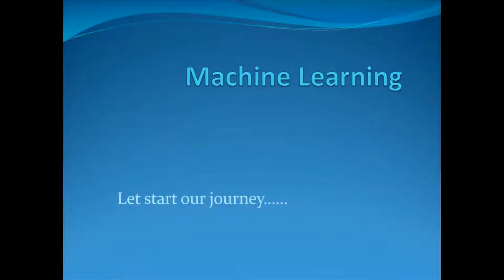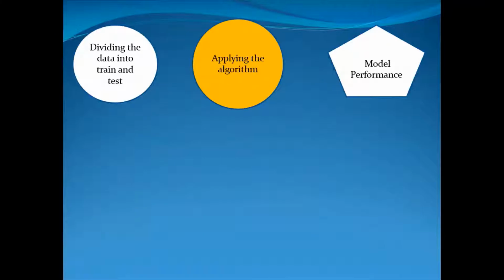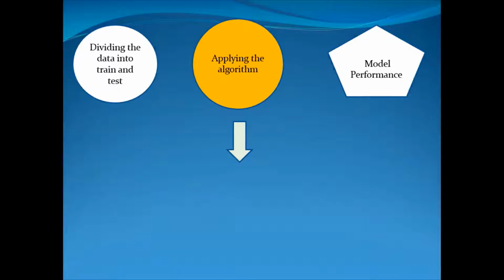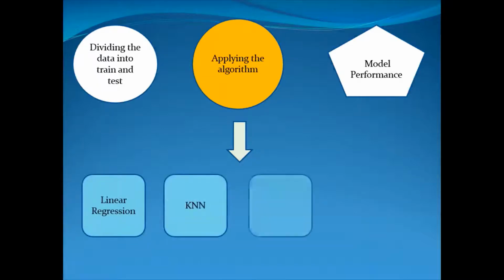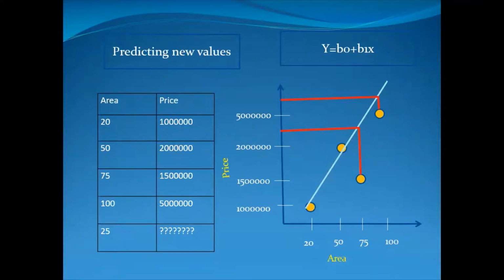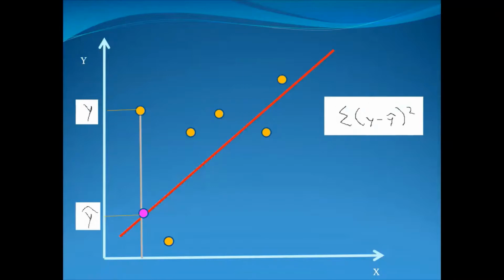Introduction to Linear Regression Algorithm,Overfitting and Underfitting.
This video introduces Linear Regression Algorithm ,Overfiitting and Underfitting.